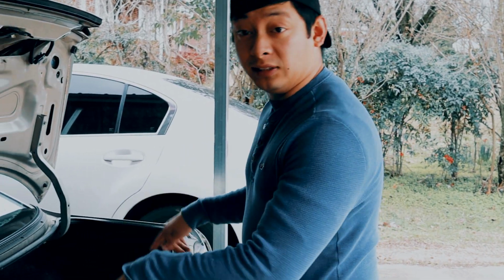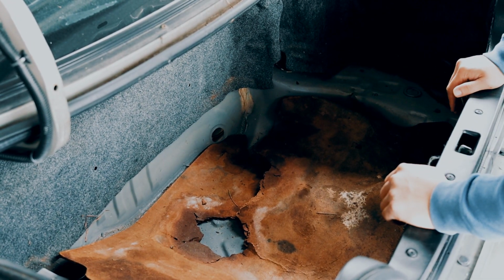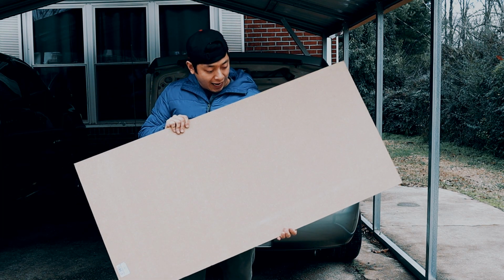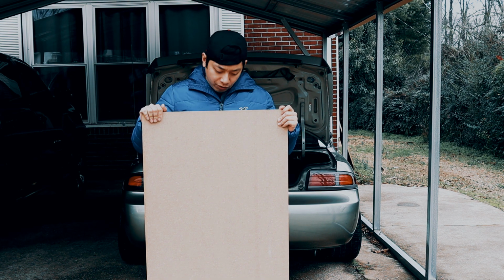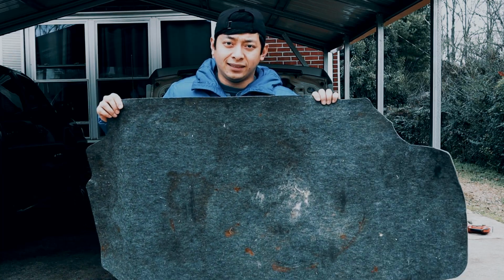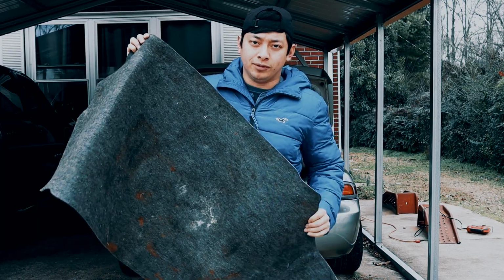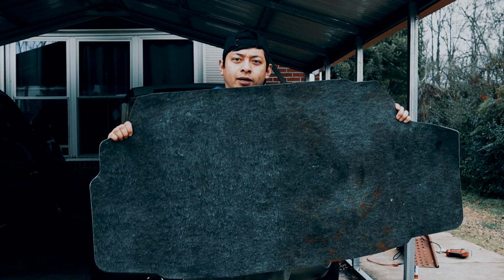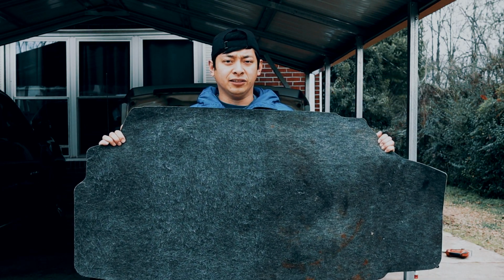$10 Custom Trunk Board for Nissan 240sx (S14 Kouki)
My original trunk floor board is no good. So  I am making a custom board to make my trunk more durable and cleaner. Hope you all enjoyed.

Team Risin9